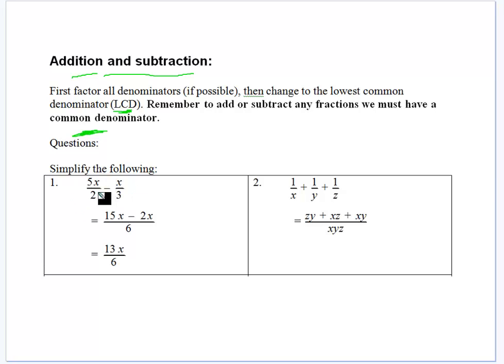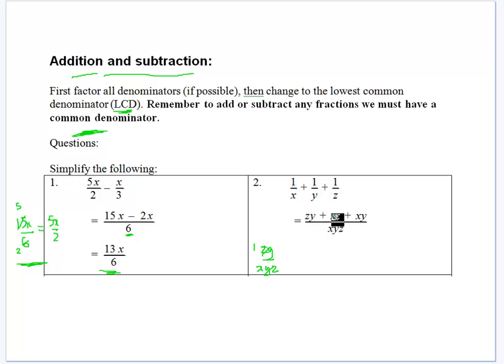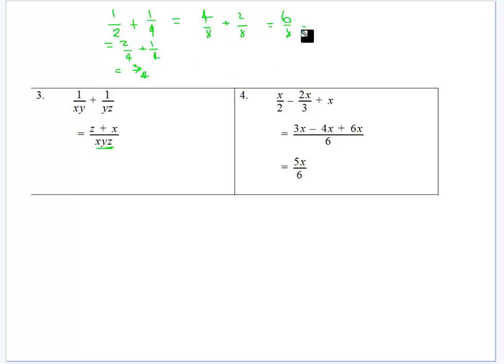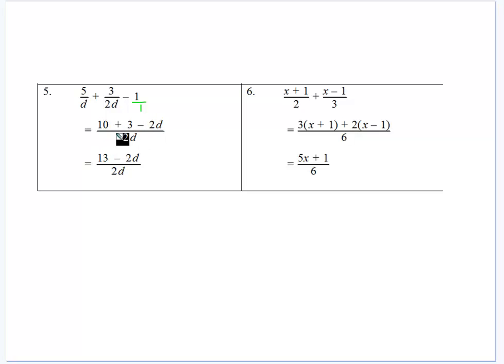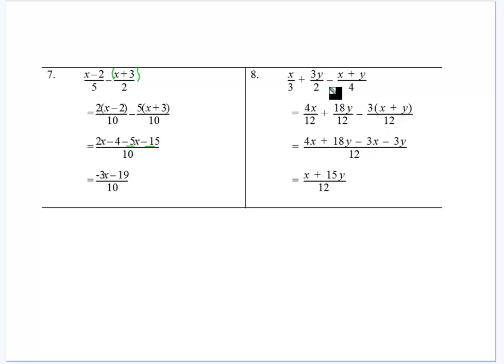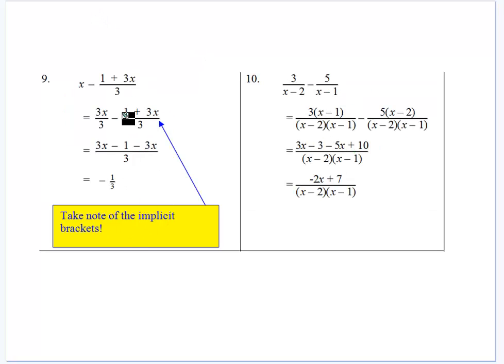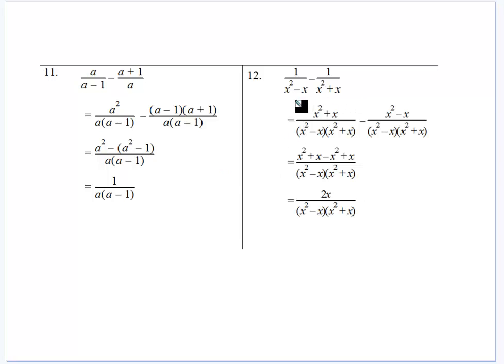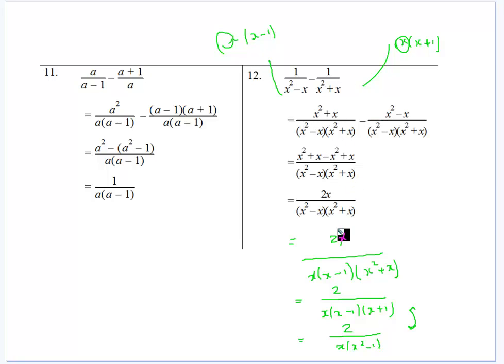Add and Subtract Algebraic Fractions